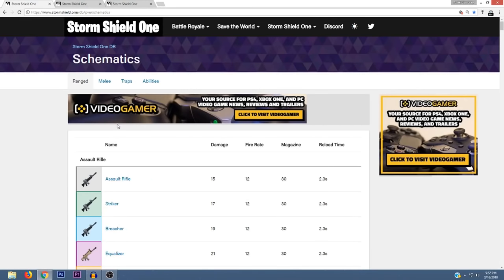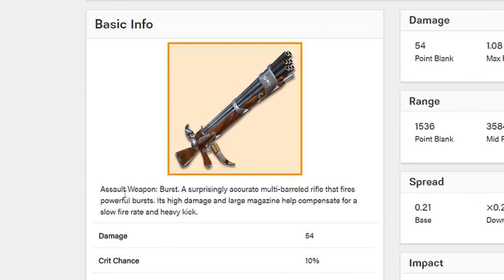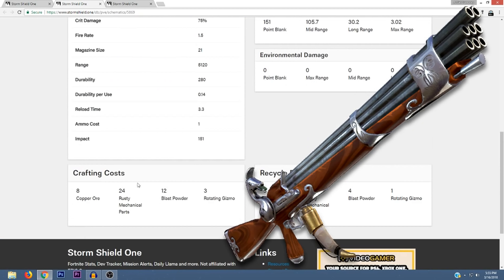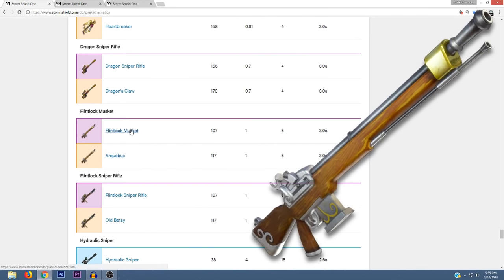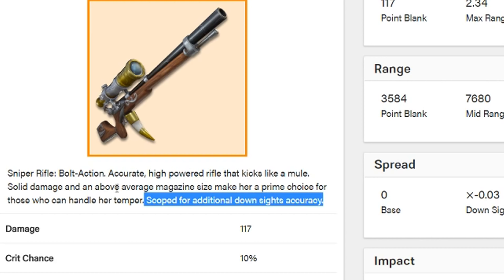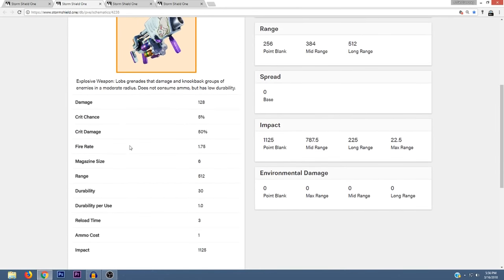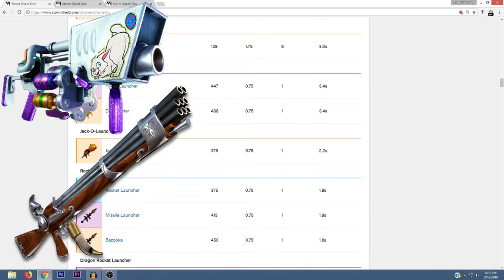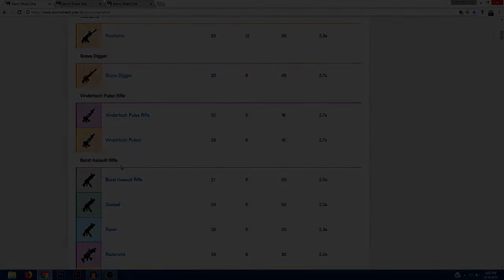FORTNITE - New Flintlock Weapons (Old Betsy, 21-Gun Salute, Arquebus, Easter Egg Launcher)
Multiple channels are uploading this same video without giving any credit.  Just remember who brought it to you first... and thank you for 35k!

Valentine's Event...

Christmas Event.

Vindertech Event.

Halloween Heroes...

Outro Music ➤➤ Future - Mask Off (skypierr edi